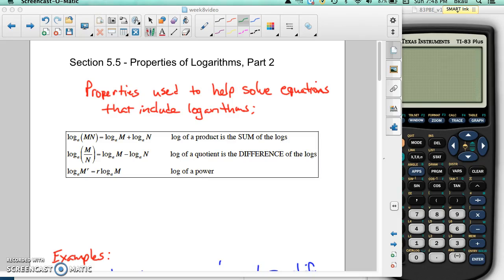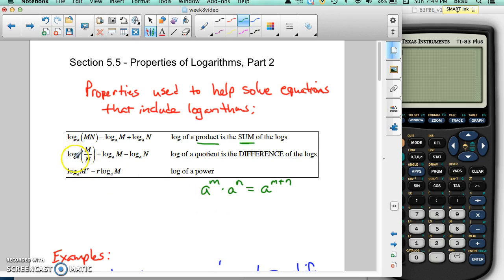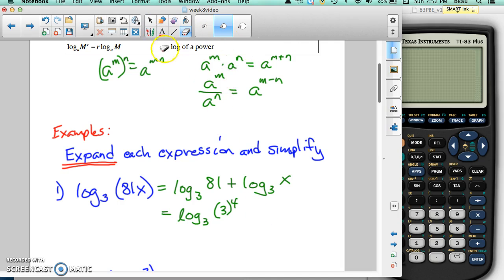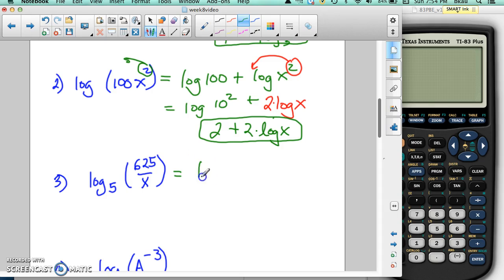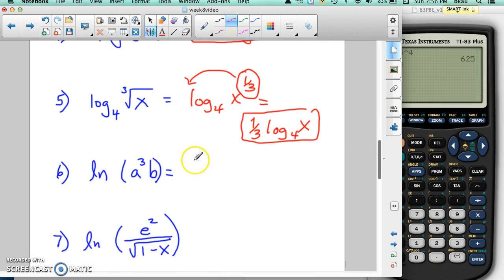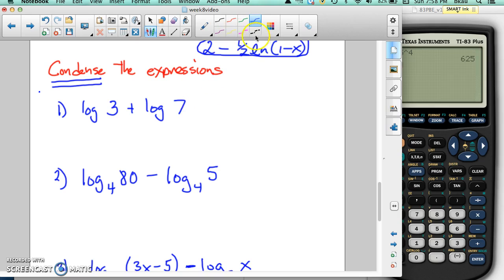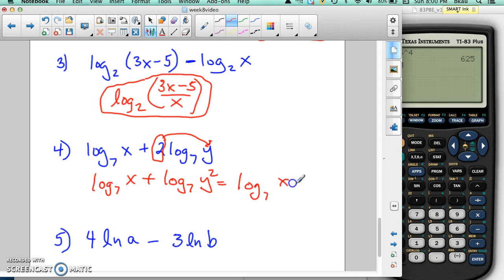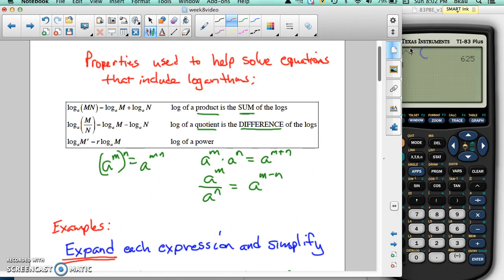Section 5.5 - Properties of Logarithms, part 2